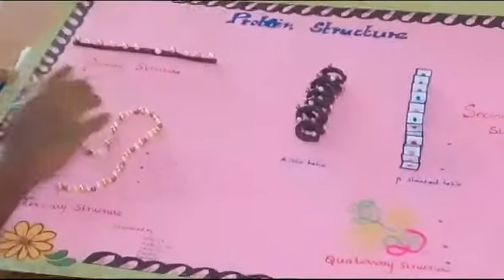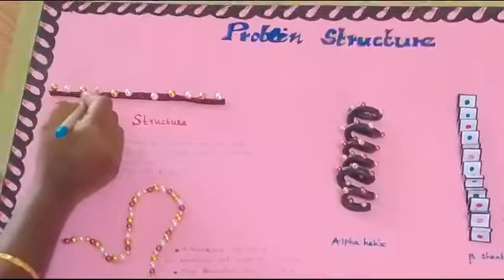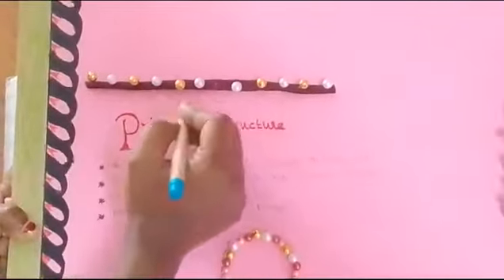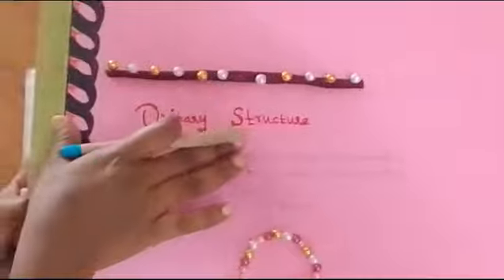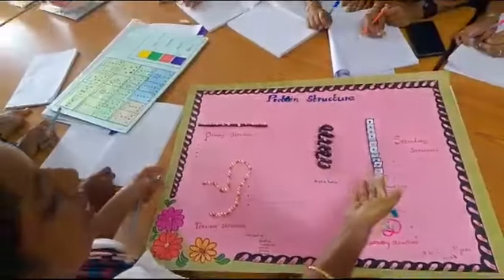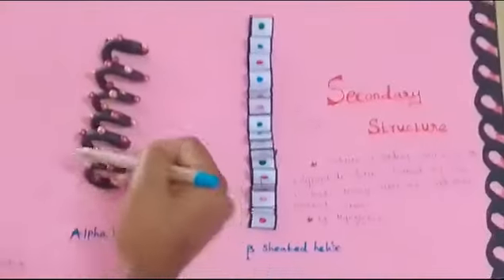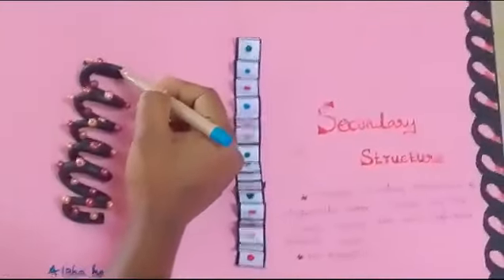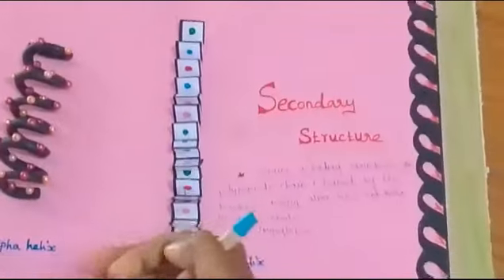Video Lecture Series/Biochemistry/Proteins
Proteins are biopolymeric structures composed of amino acids, of which 20 are commonly found in biological chemistry. Proteins serve as structural support, biochemical catalysts, hormones, enzymes, building blocks, and initiators of cellular death